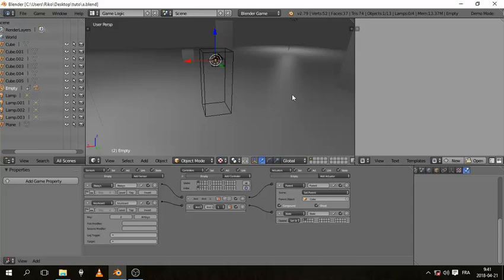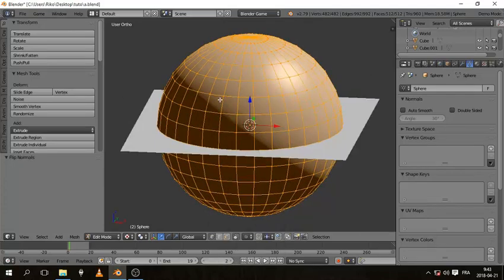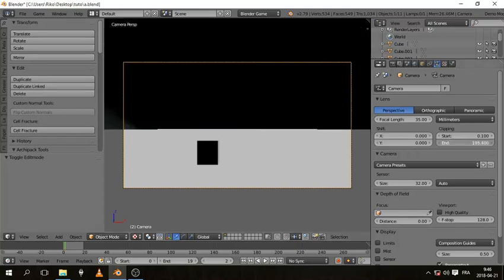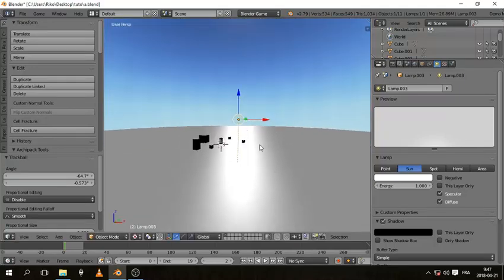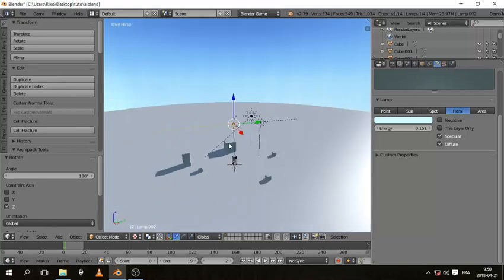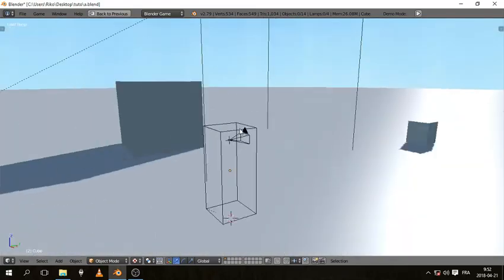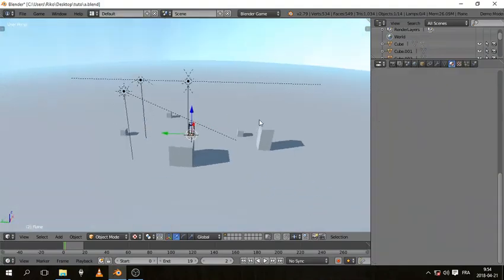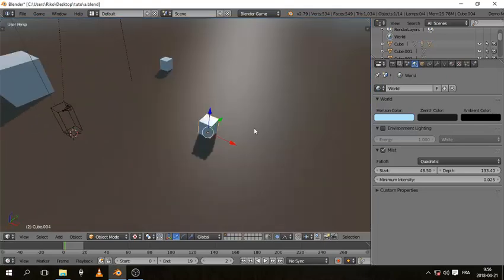How to add realistic sky and lights in Blender game engine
In this video I go through how to add a good looking sky with realistic lights in the blender game engine